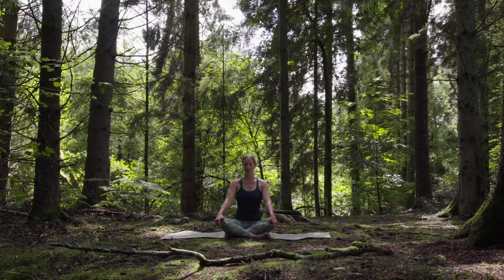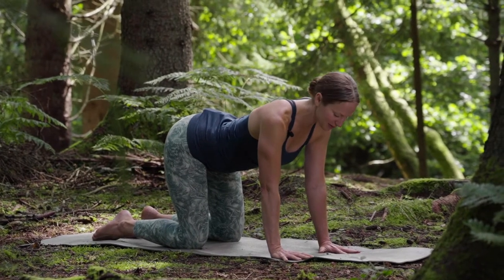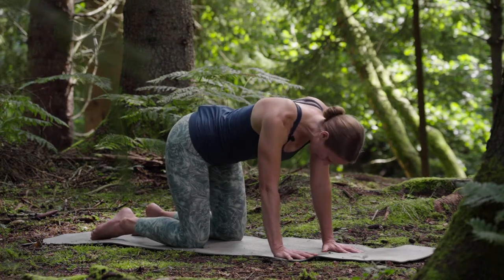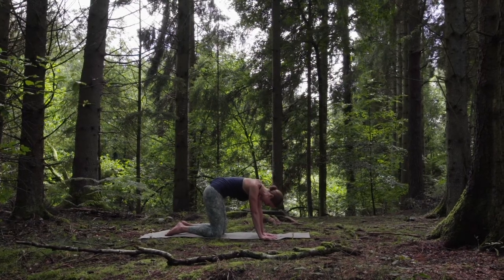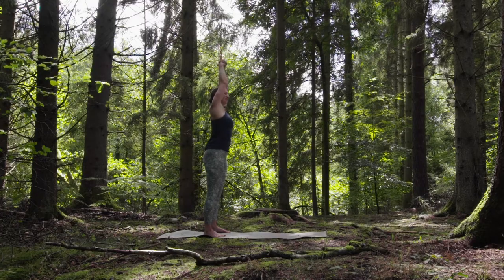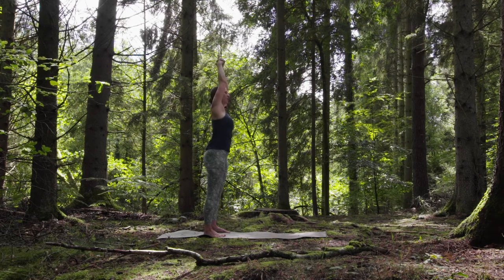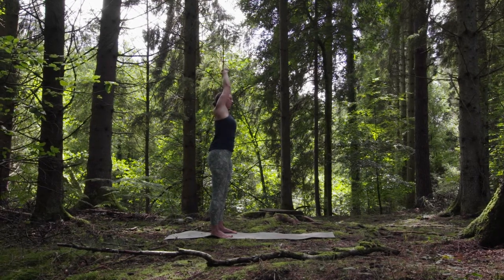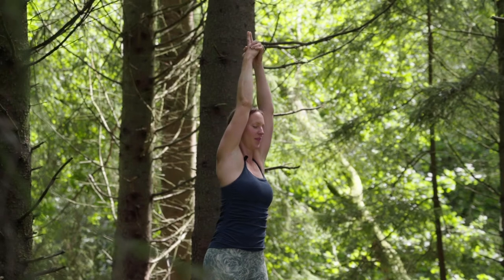Forest yoga: 12 minute guided class for kids in peaceful forest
A short yoga class for key stage 2 and 3 age groups – set outdoors in the beauty of the forest.

Join the story of Luna, the rescue dog, and her adventure in the forest.